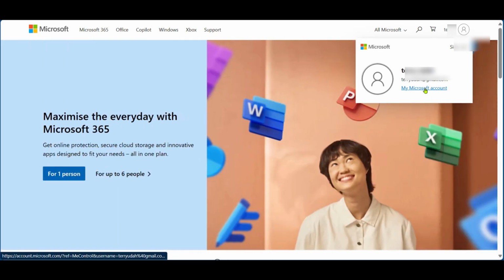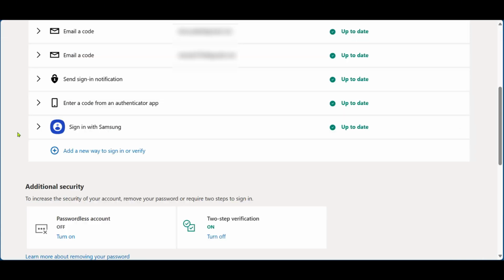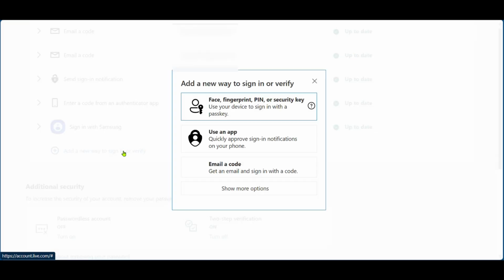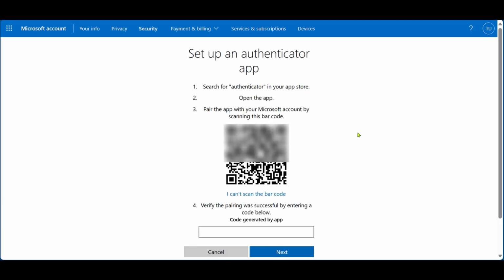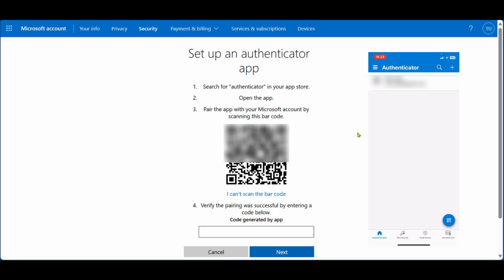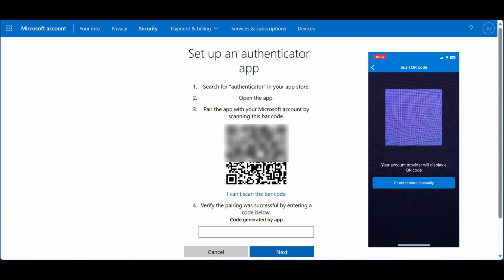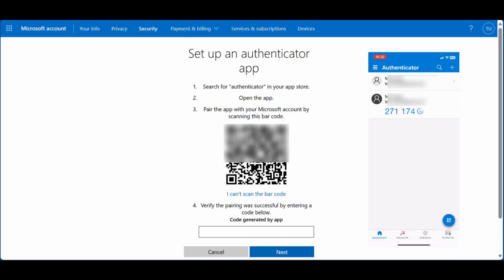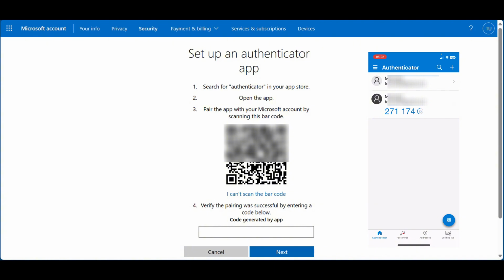How to Get Microsoft Authenticator 6 Digit Code (Step-by-Step)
How to Get Microsoft Authenticator 6 Digit Code
Learn how to get the 6-digit code from Microsoft Authenticator to secure your accounts. This video explains how to set up Microsoft Authenticator, generate codes for two-factor authentication, and use them for logging in. Perfect for users looking to enhance their online security with two-step verification.